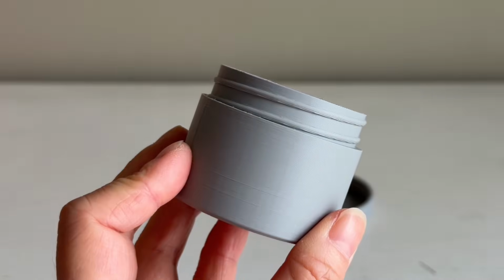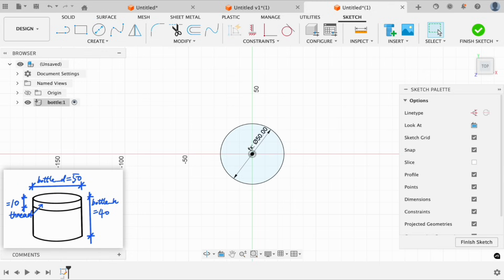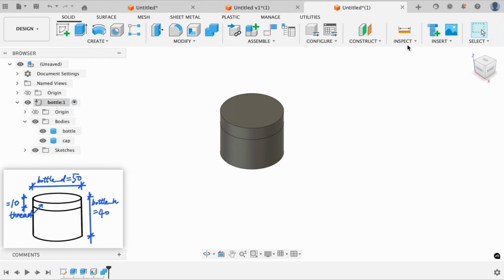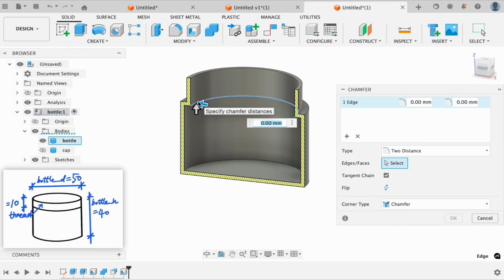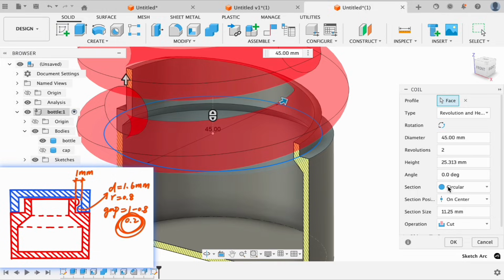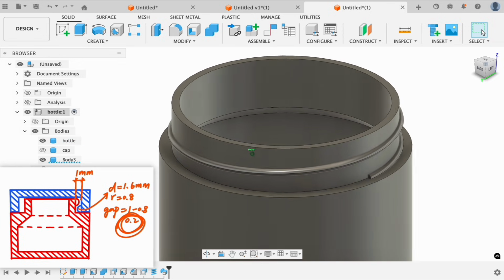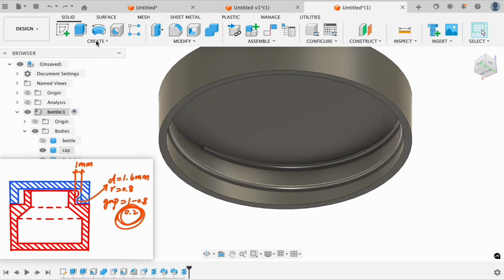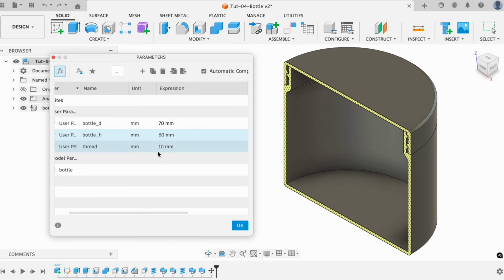More Like a Real-World Bottle: Using Coil to Model a Threaded Bottle in Fusion 360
In this video, I’ll show you the clear difference between modeling with the Coil tool versus the Thread tool, and why the Coil method is much closer to the everyday bottles we use. We’re going to model a fully functional threaded bottle and cap in just 15 simple steps.

Timestamps:
0:00 Intro
0:08 The difference of thread between bottles and Screws (Important)
1:00 Modeling the Bottle & Cap components
4:29 Create threads using Coil tool (Important)
7:36 Print Results